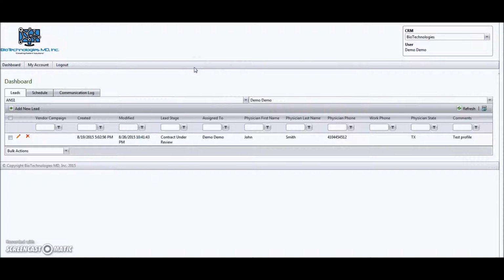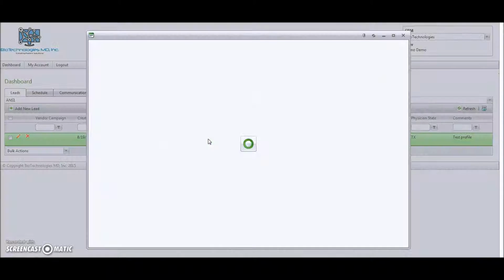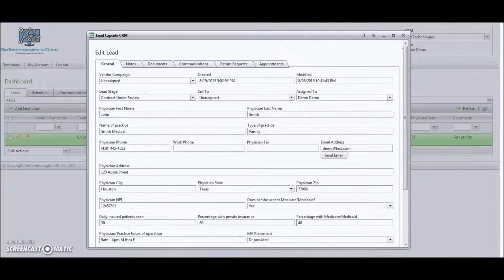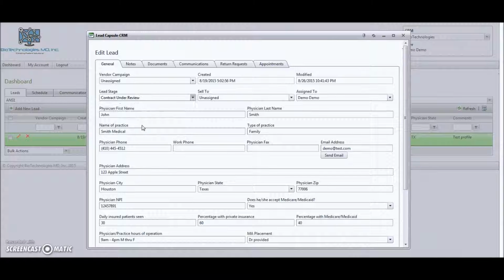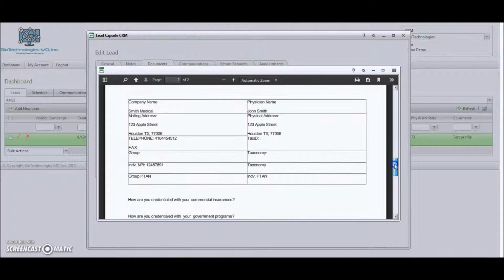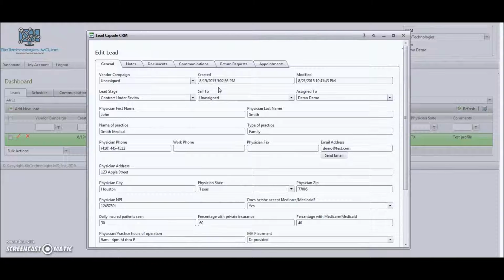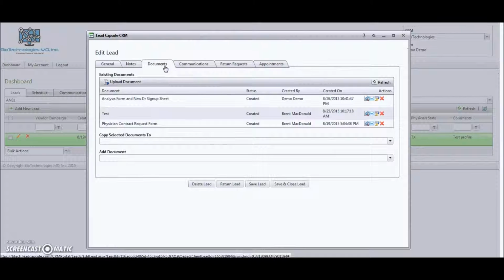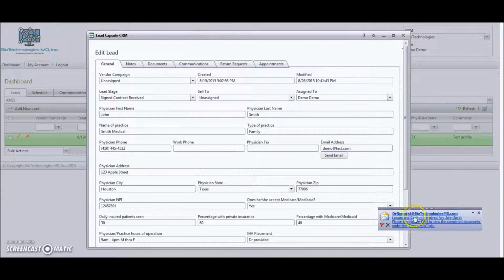CRM Walkthrough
BioTechnologies MD, Inc. CRM walkthrough